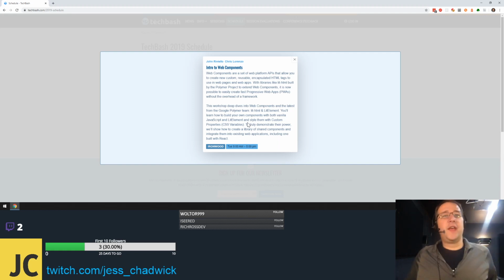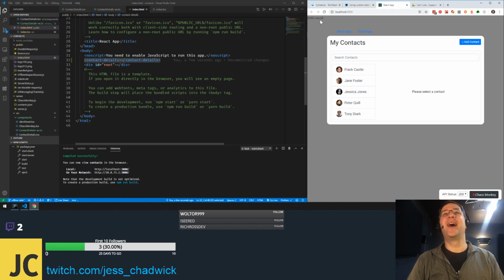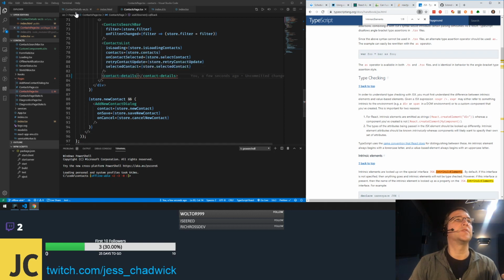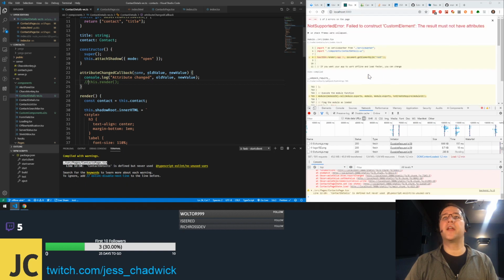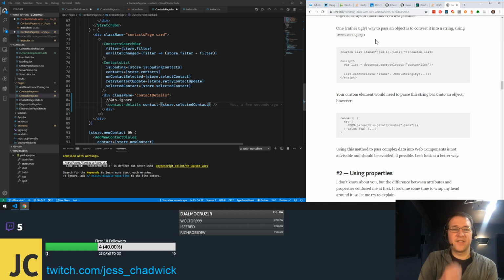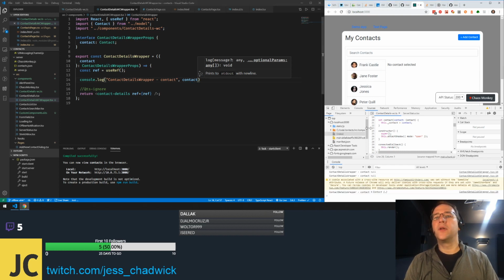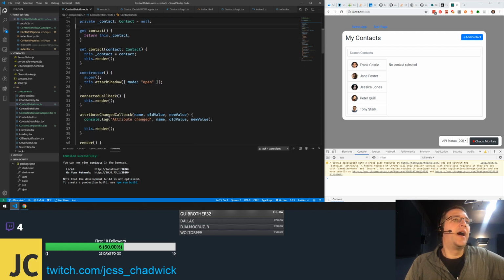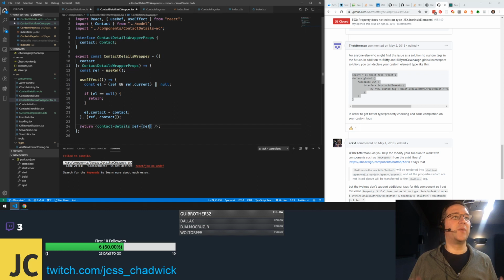Live Coding: Learning Web Components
In this session I sit down and learn about the latest in Web Components, starting by building a web component using the raw APIs, then trying to integrate the component into a React application -- Watch live